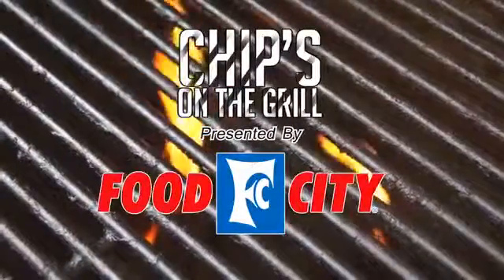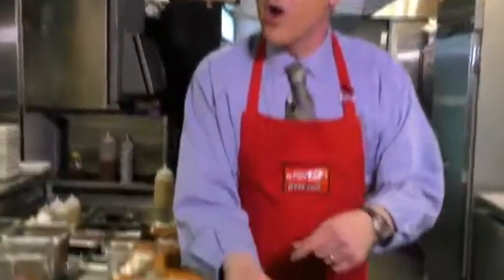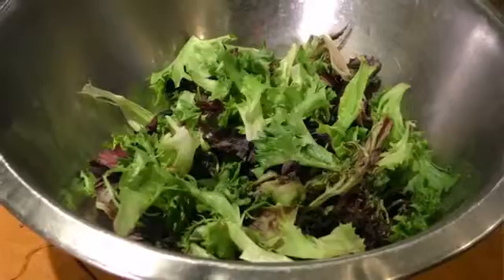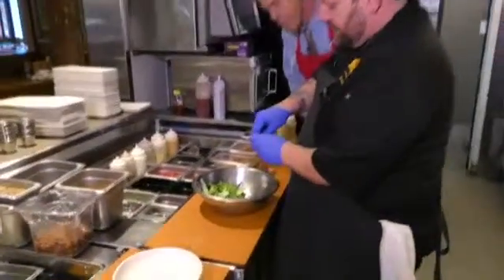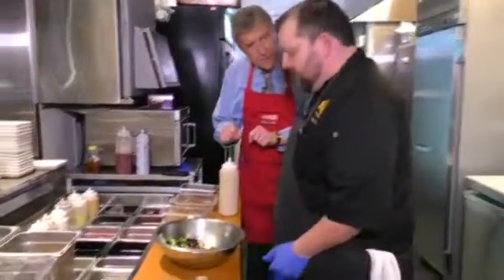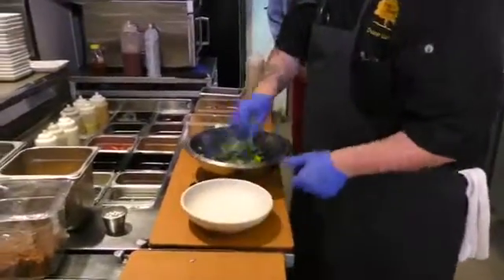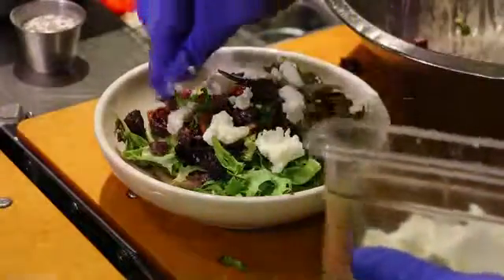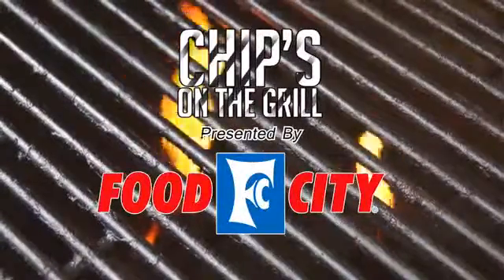Chip's on the Grill: Scarlet Beet Salad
Chip learns how to make Scarlet Beet Salad at Tupelo Honey Cafe.